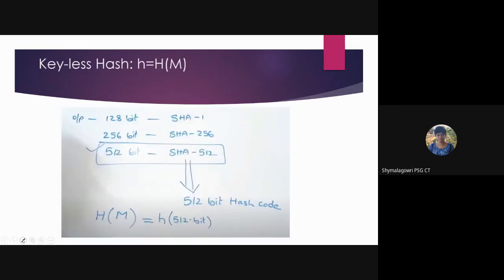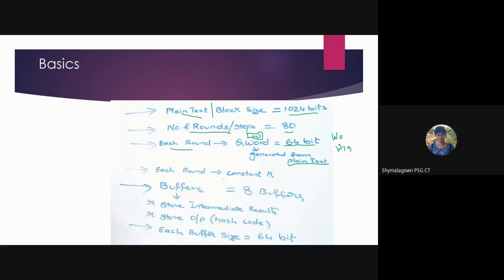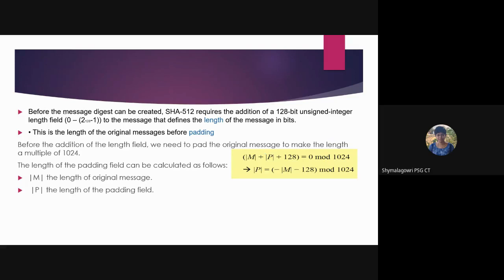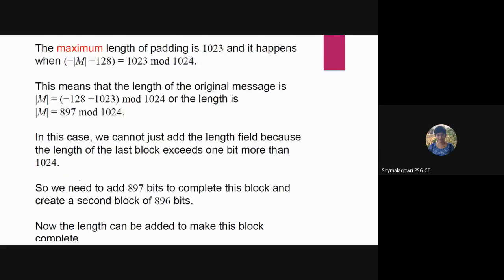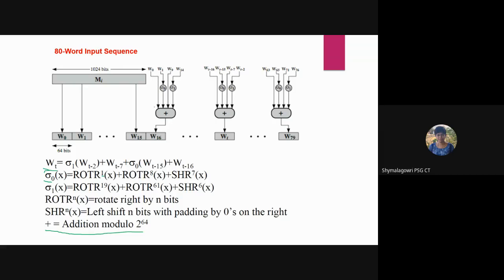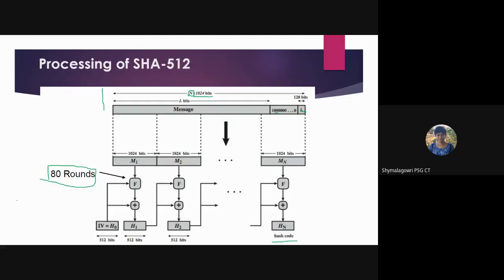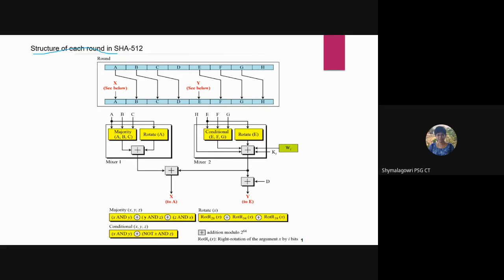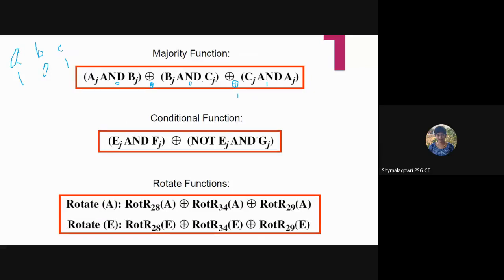SHA 512 (Secure Hash algorithm)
Explanation of the processing and working of SHA512 Hashing technique